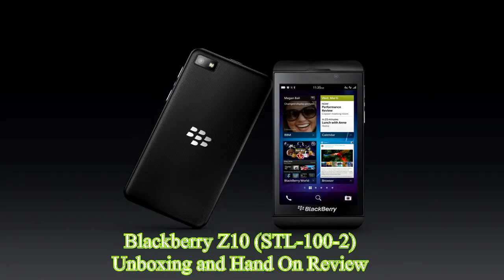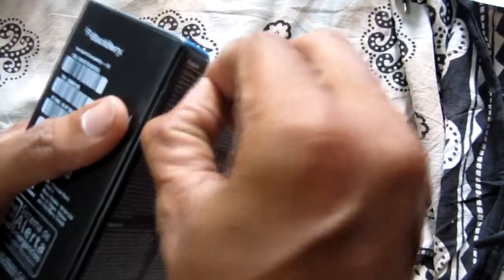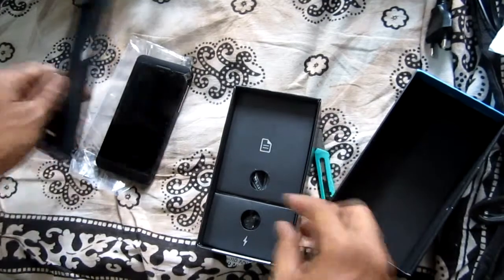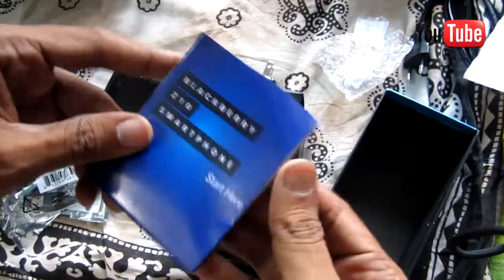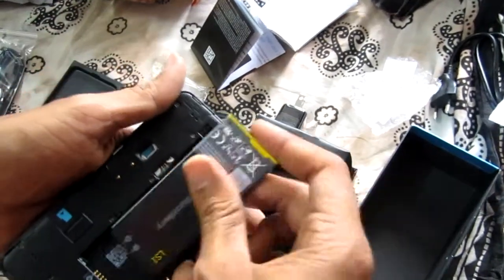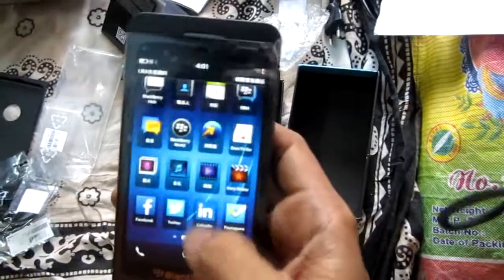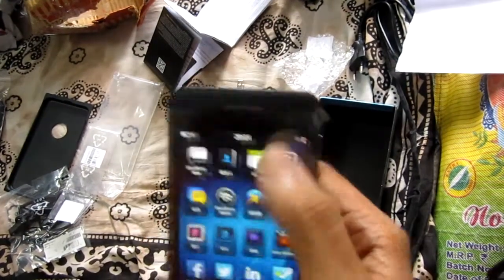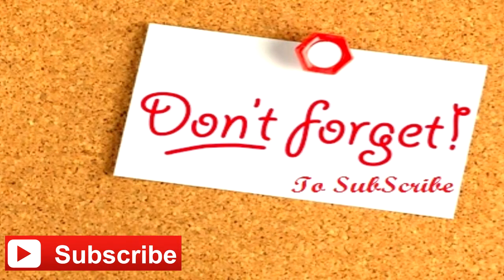BLACKBERRY Z10 UNBOXING AND HAND ON TECH REVIEW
The BlackBerry Z10 is more than just a new BlackBerry. It's the first BlackBerry that runs on the all-new BlackBerry 10 mobile computing platform. Not one line of code from the old BlackBerry operating system is present in BlackBerry 10. It truly is the BlackBerry experience re-designed, re-engineered and re-invented.

NETWORK
Technology GSM / HSPA / LTE

DISPLAY
Type         Capacitive touchscreen, 16M colors
Multitouch   Yes

PLATFORM
OS                 BlackBerry OS 10, upgradable to v10.3.1
Chipset         Qualcomm MSM8960 Snapdragon
CPU                 Dual-core 1.5 GHz Krait

MEMORY
Card slot microSD, up to 64 GB

CAMERA
Primary 8 MP, 3264 x 2448 pixels, autofocus, LED flash, check                     quality
Features Geo-tagging, face detection, HDR (via software update)
Video 1080p@30fps, check quality
Secondary  2 MP, 720p@30fps

BATTERY
Li-Ion          1800 mAh battery
Stand-by    Up to 312 h
Talk time    Up to 10 h